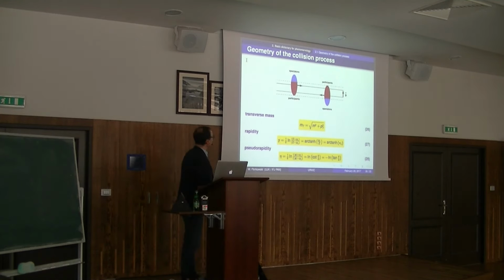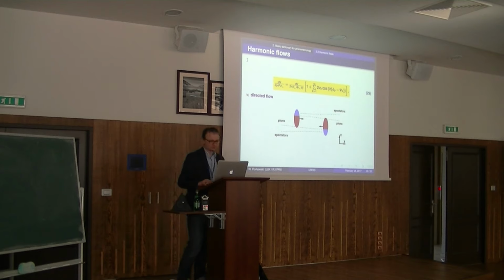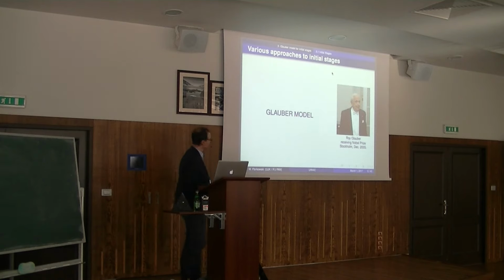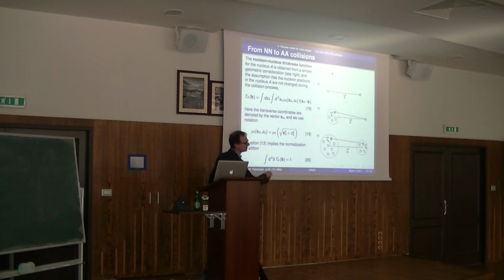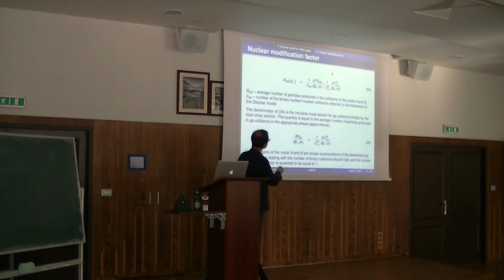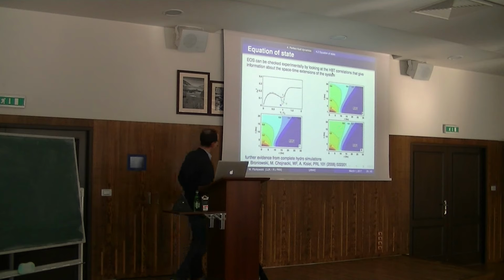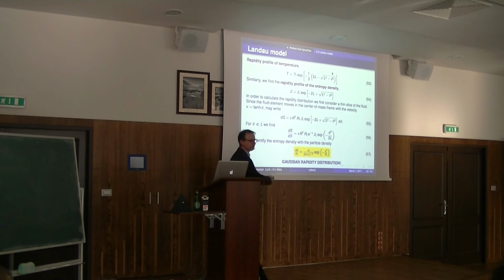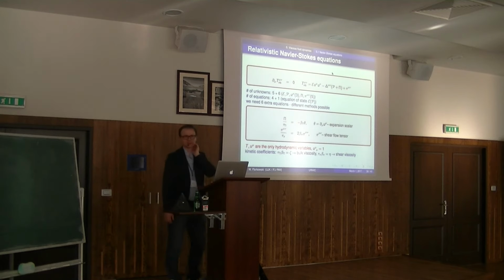Wojciech Florkowski - Lecture 2